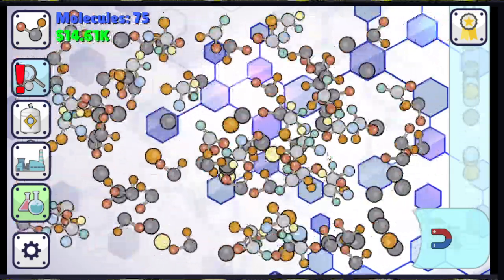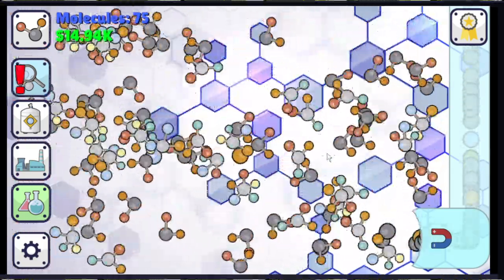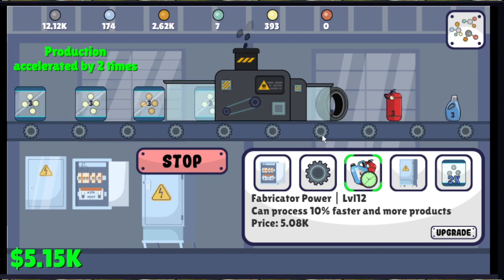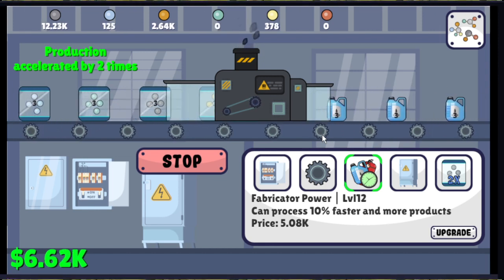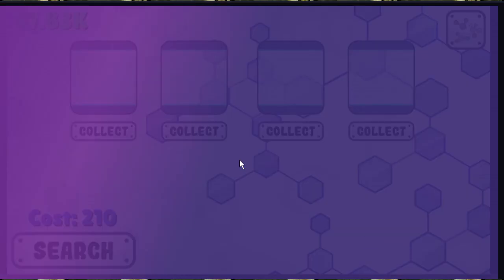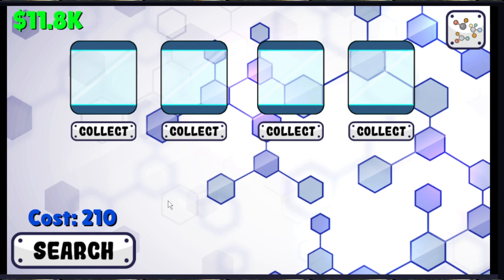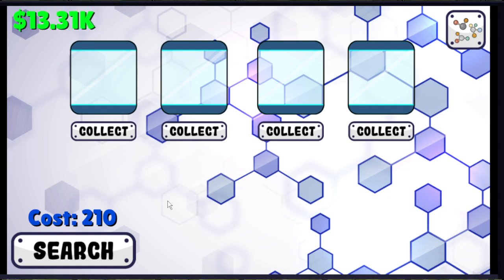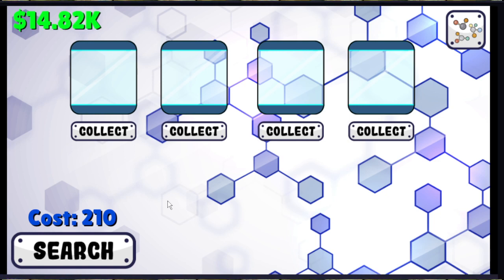Operation Mince 10